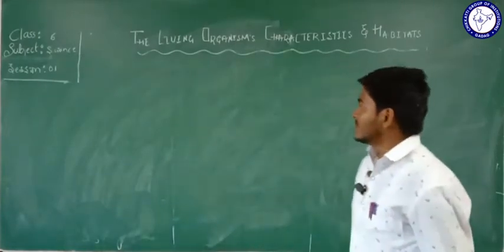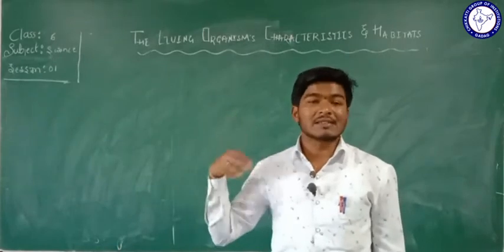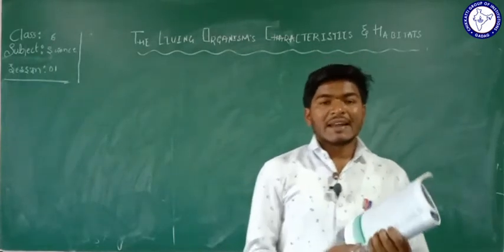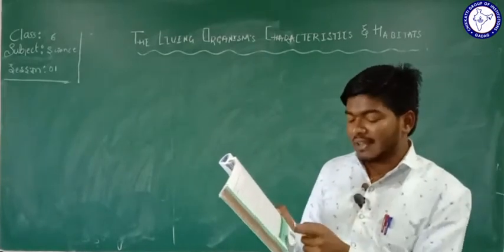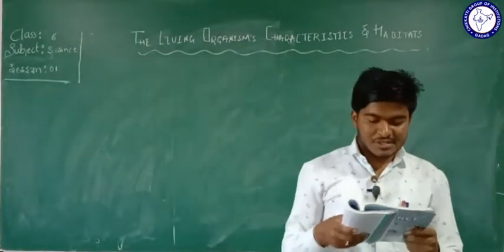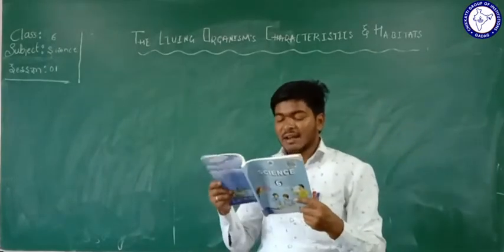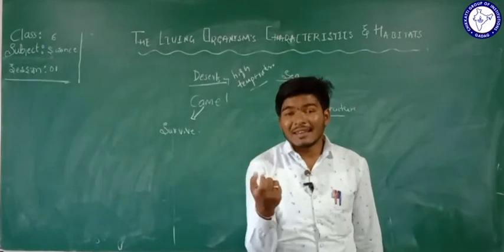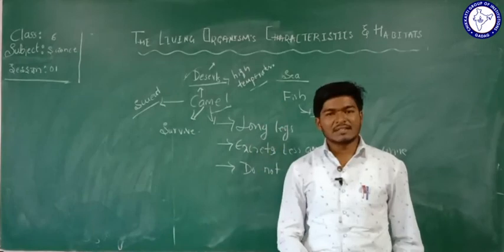CLASS 6 (EM) | SCIENCE | THE LIVING ORGANISM'S CHARACTERISTICS AND HABITATS | SESSION 1